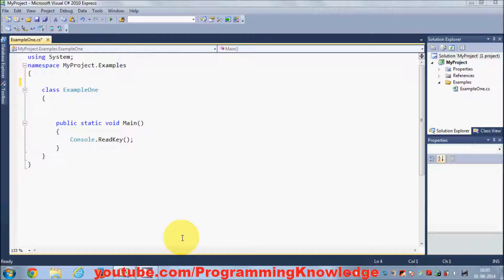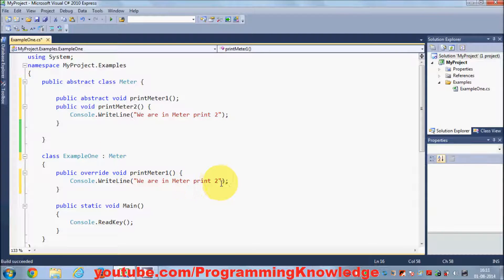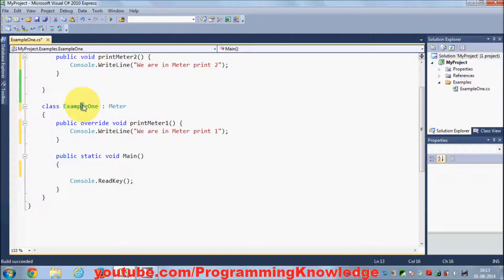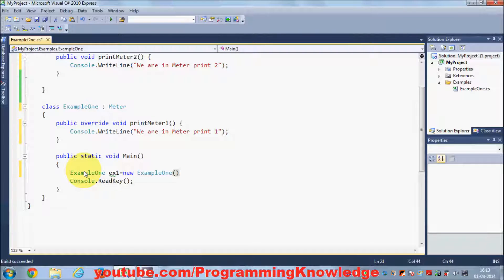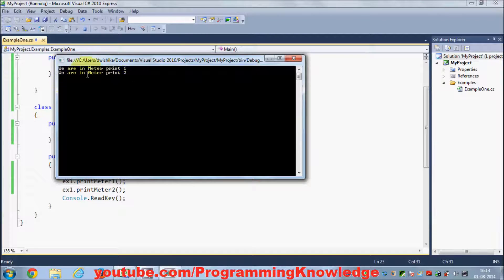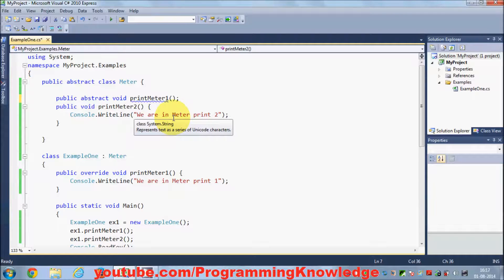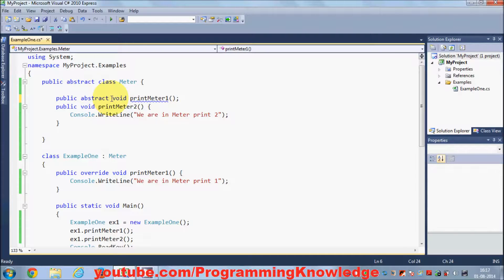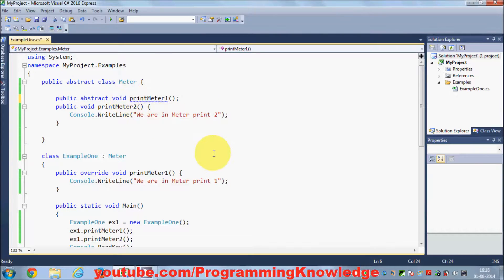C# Tutorial for Beginners 25 - Abstract classes in C#